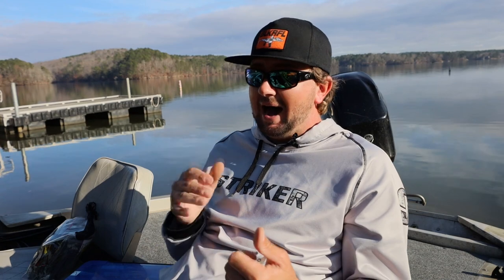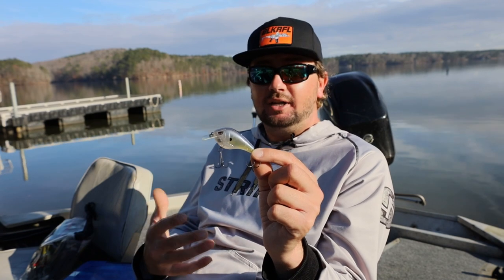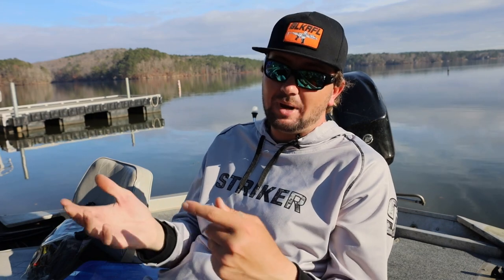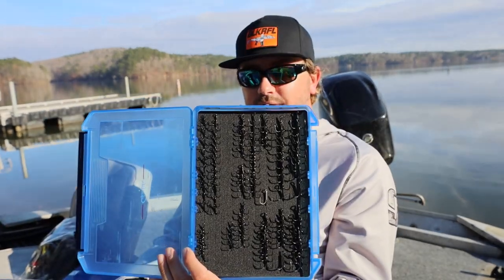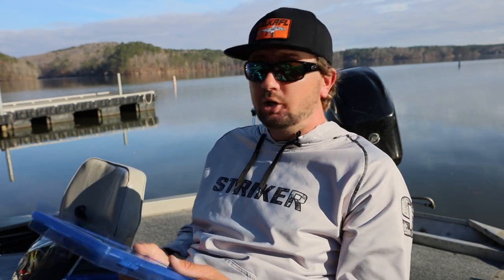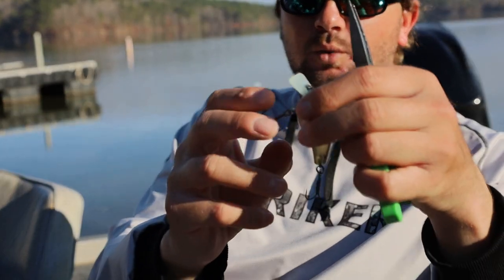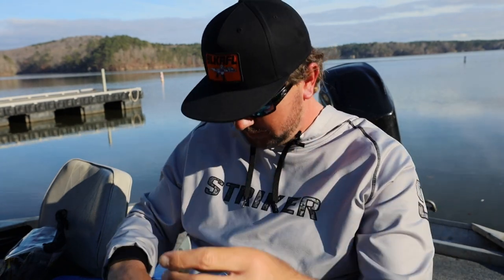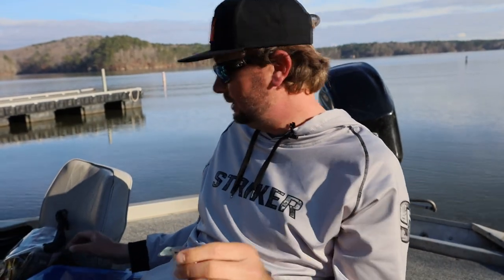Don't Make This MISTAKE!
2021 BASSMASTER ELITE SERIES PRO